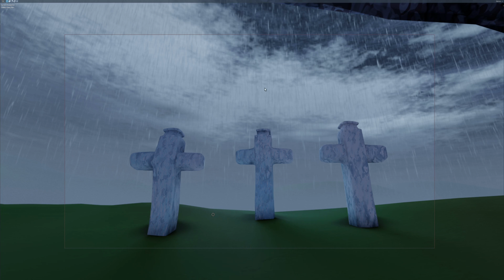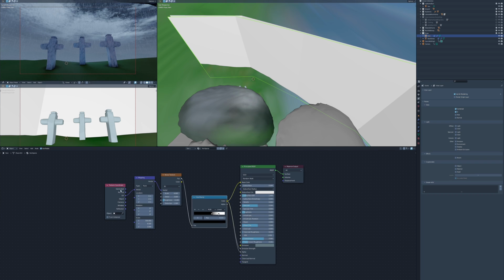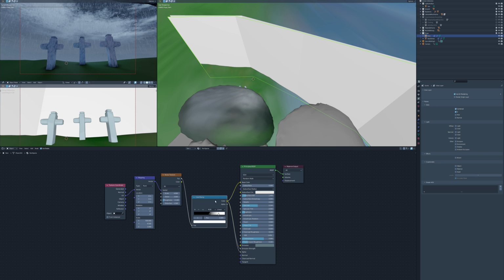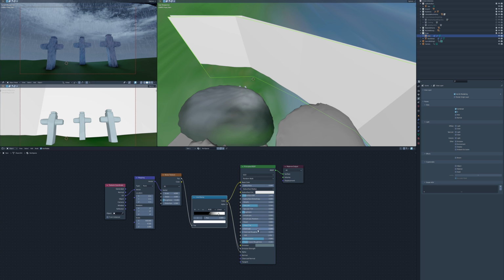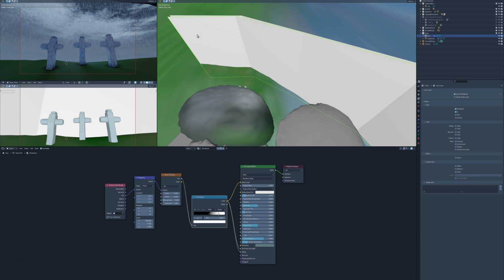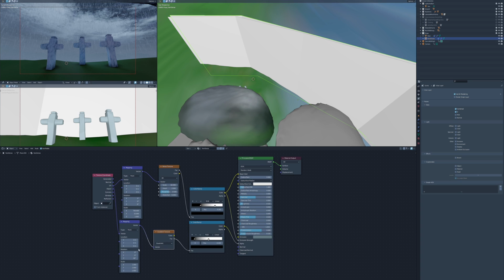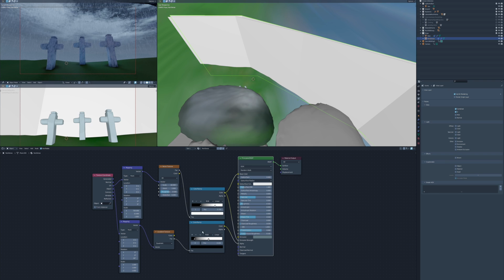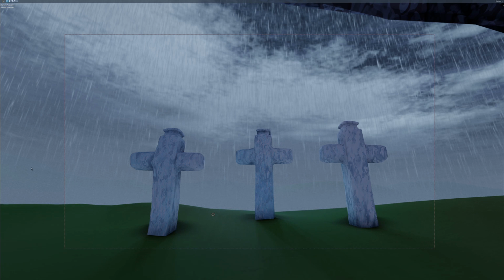Tutorial: Quick and Easy Rain with Blender/Eevee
This is a quick NPR shader for rain. Inspired by techniques I learned from watching Kristof Dedene doing all the things he does on his channel. Thanks for making grass, clouds, trees, rocks, water, and all that other nice stuff you make!

If you want to discuss this video and concepts, come visit our Discord channels!